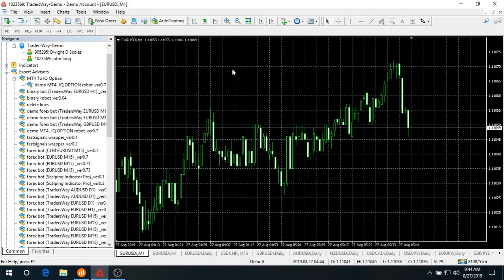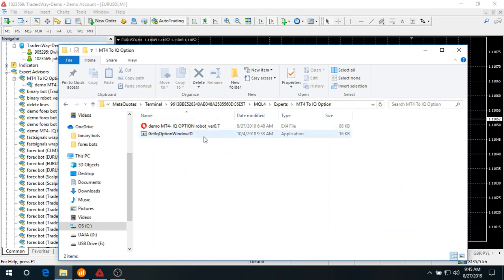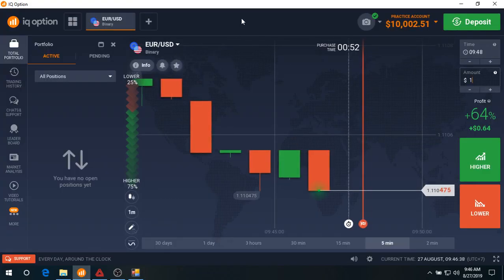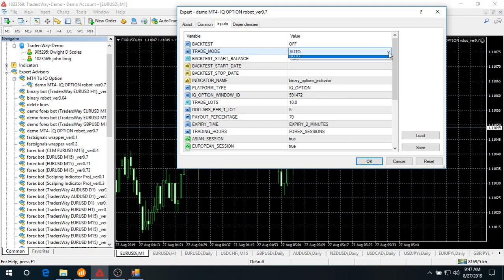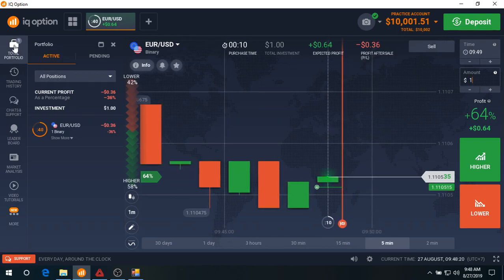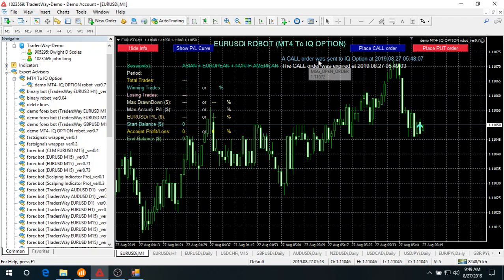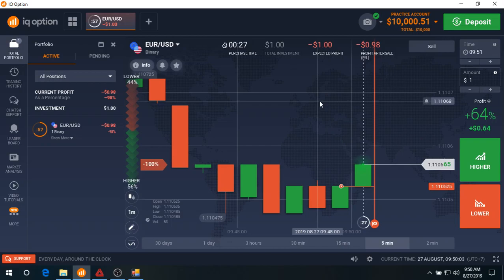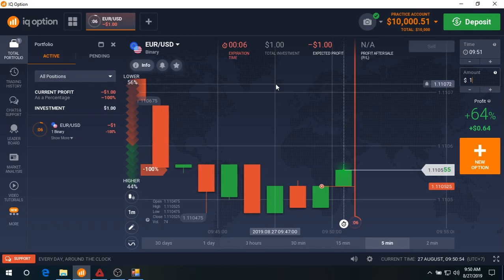MT4 To IQ Option (Updated)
NOTE that your IQ Option window is maximized by clicking on the button "Maximize" on the top right corner of the window.